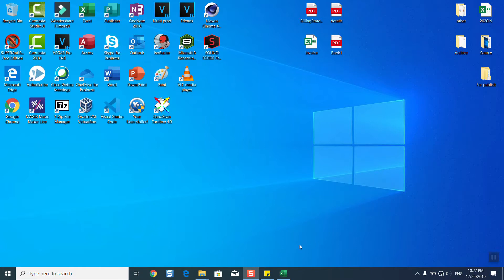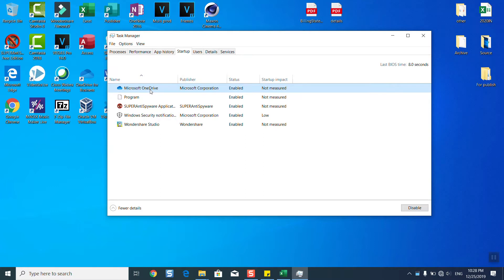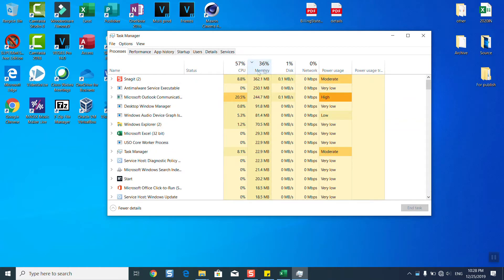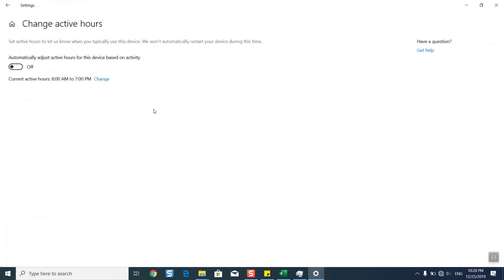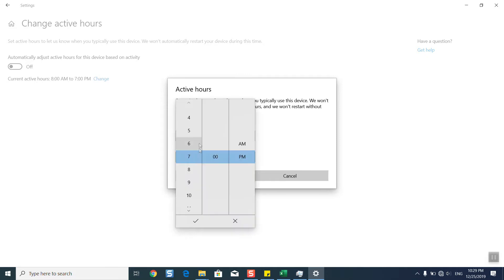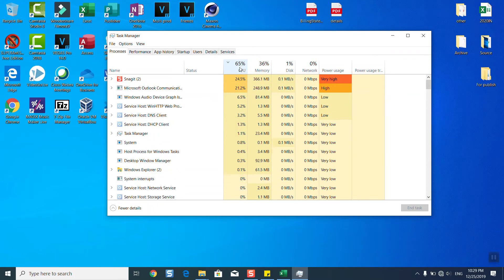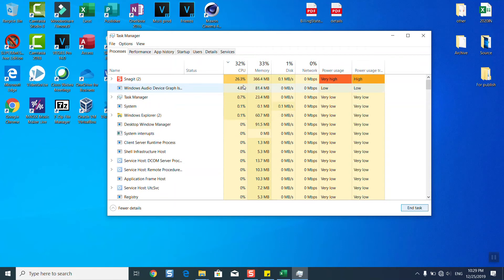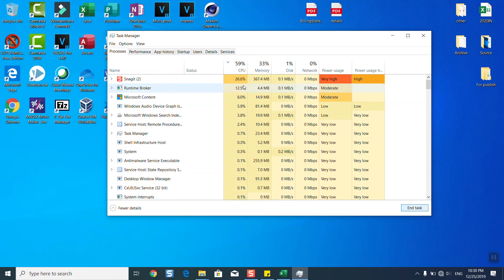Windows 10 - How To Fix 100% CPU usage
In this video I will show you how to Fix 100% CPU usage